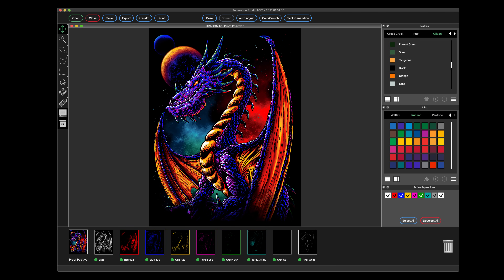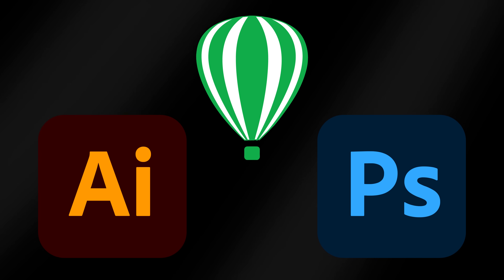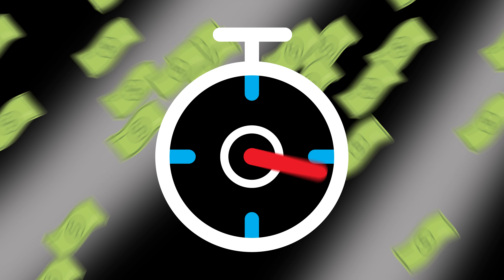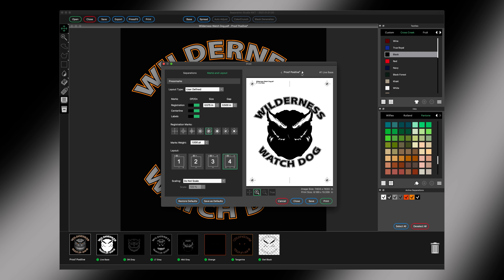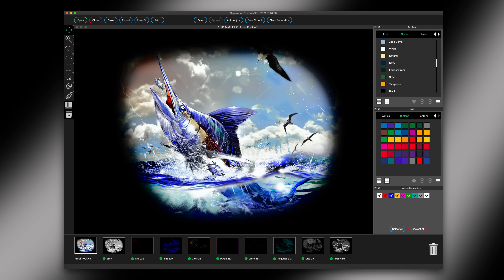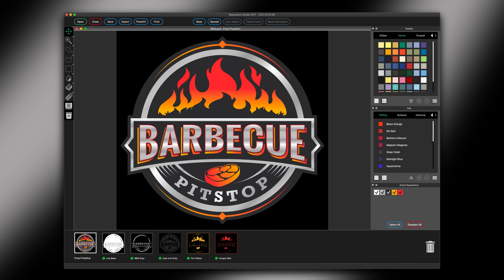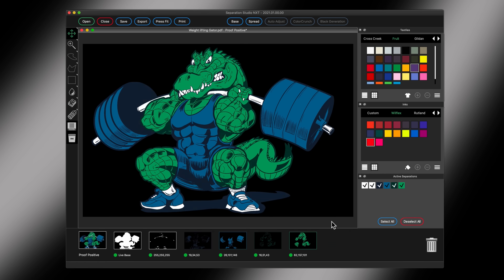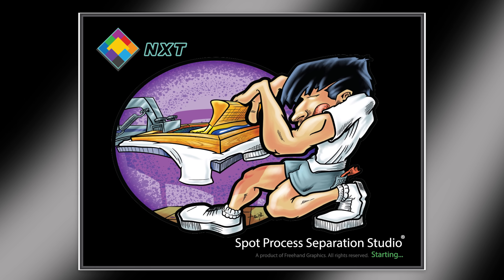Separation Studio NXT - Print Your Best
Sep Studio is a powerful color separation software with two unique color separation engines developed by screen printers for screen printers. Art files are produced in-house using mainstream graphics programs, given by clients, or downloaded from the web. Rarely are these images ready to print, requiring additional time, effort, and money to make them screen print friendly. Immediately see what you're up against then use the tools and features of Sep Studio to quickly gain control over any image. Sep Studio is the right tool for the right job. Sep Studio makes it easy. Based on the file format tif, png, or jpg, Sep Studio will automatically produce Spot Process sim process separations for those challenging tonal photo-realistic images or make short work of separating traditional spot color pdf vector files. Adjust color, create a base, choke and spread, merge separations to fit any press size, print directly from Sep Studio to a RIP, add press marks, and more. To efficiently run a screen print shop you need to have Sep Studio in your graphics toolbox. Print your best. Freehand and you, together we got this.